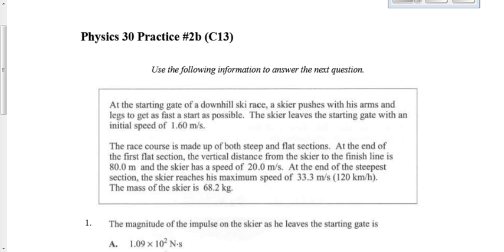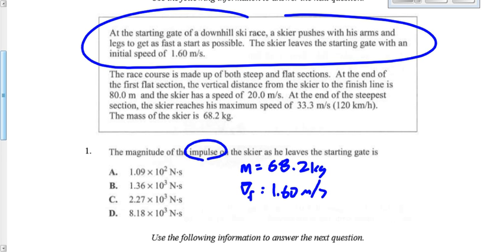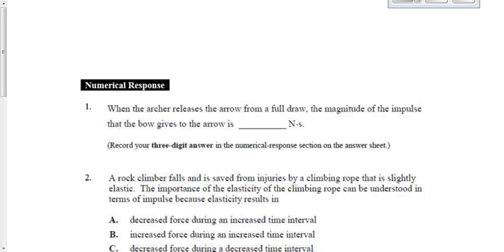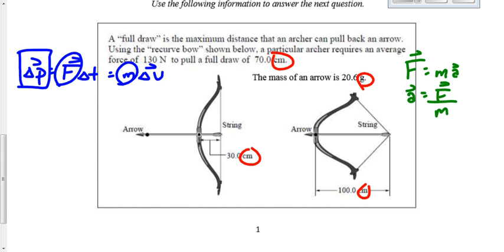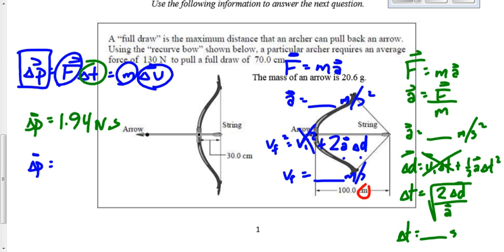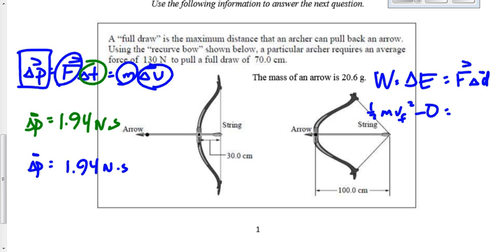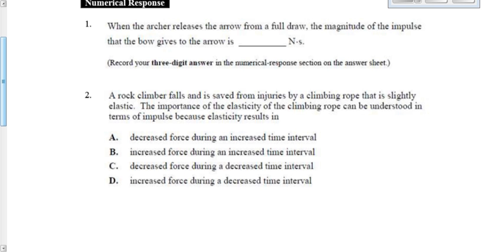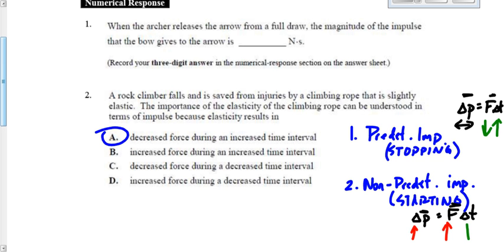(P3019F) Practice Question Set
Practice set 2b.